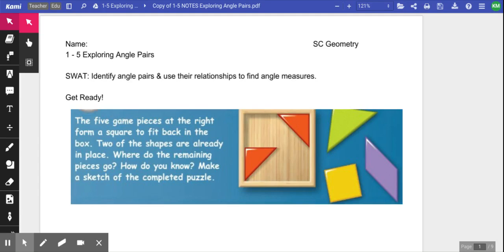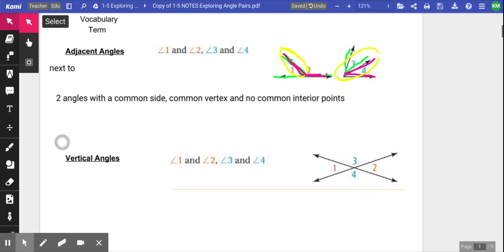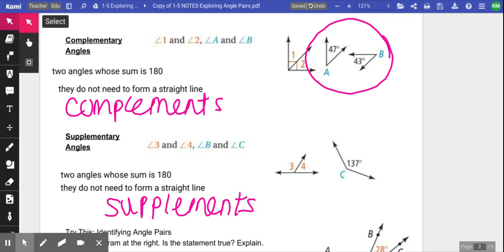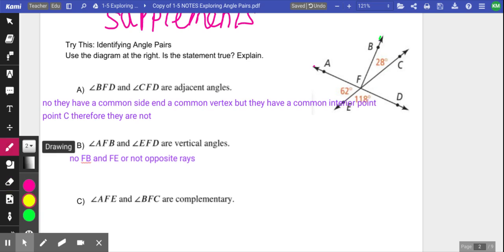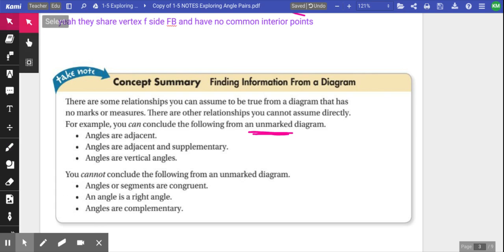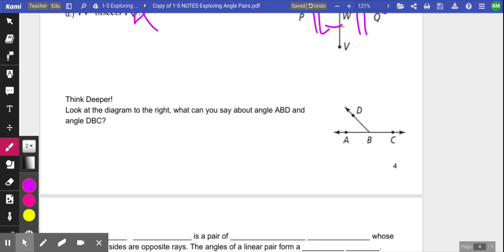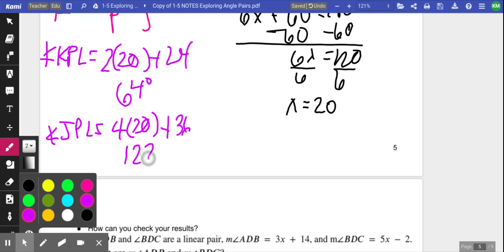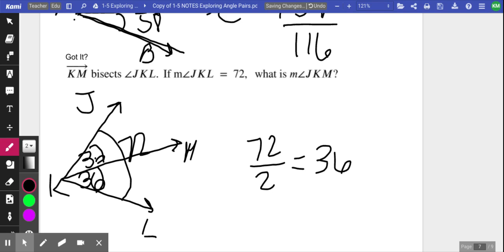1 5 Exploring Angle Pairs